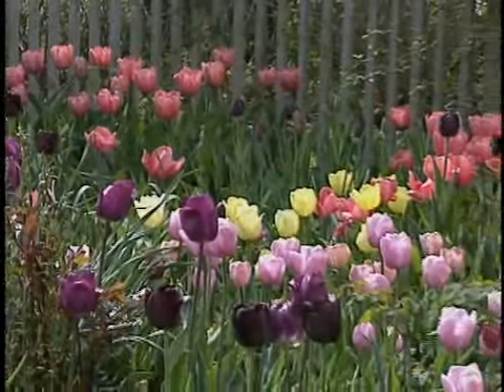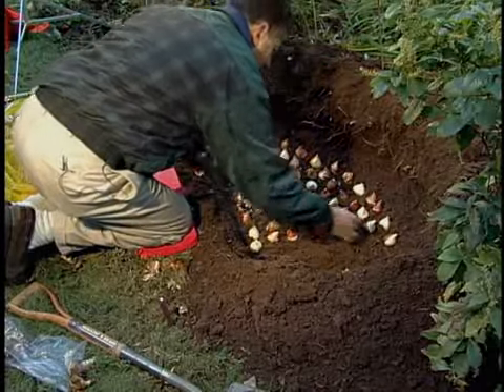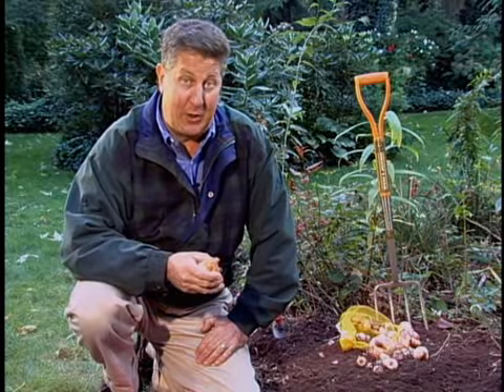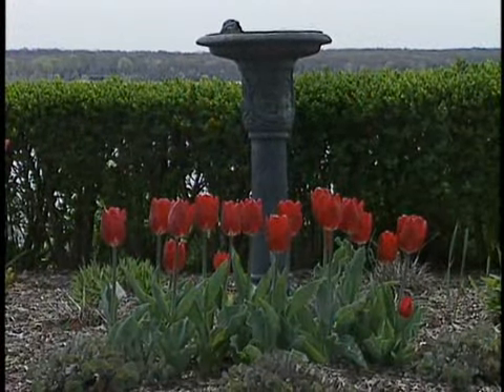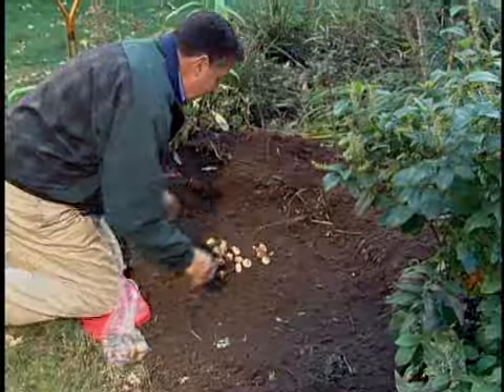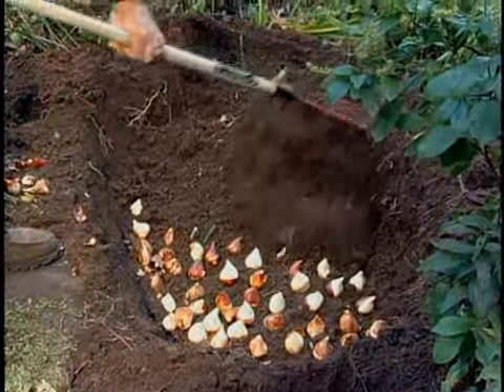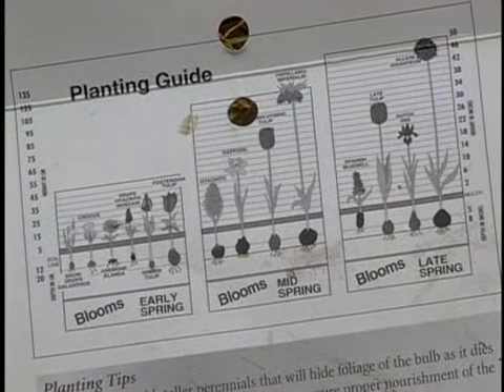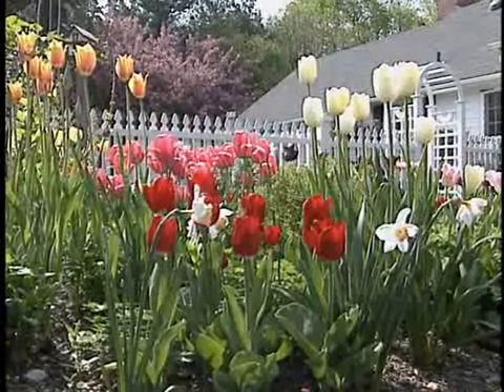Planting Bulbs in Fall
It's easy to have beautiful displays of tulips and daffodils in spring. Fall is the time to plant them. Bob shows you easy techniques.